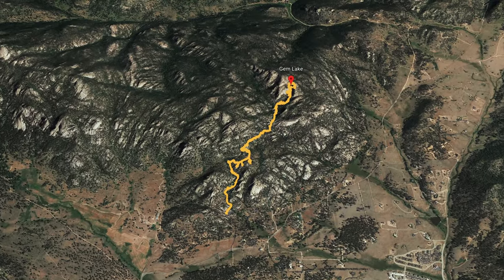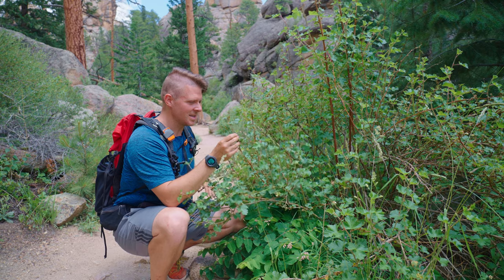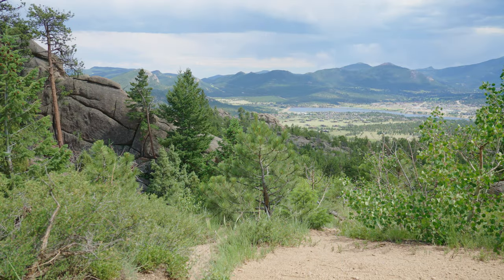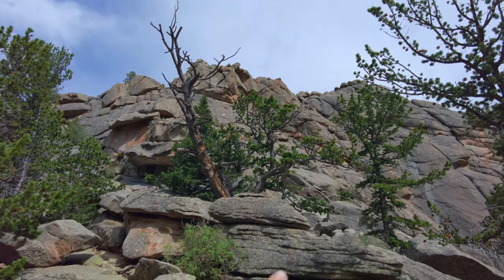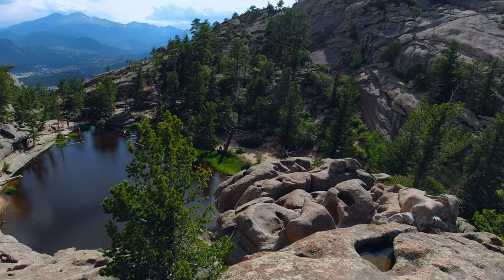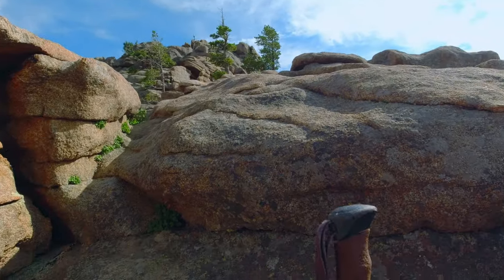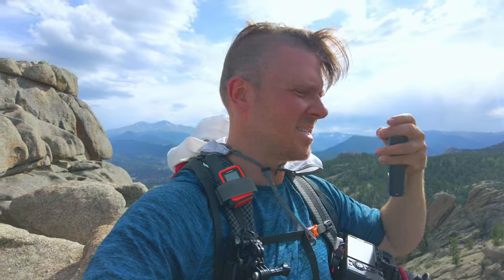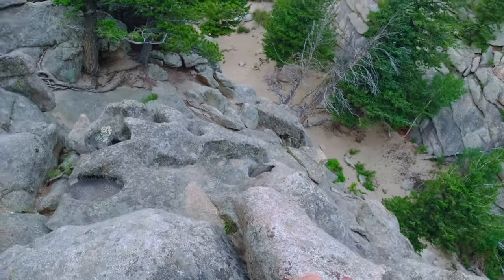Hiking Gem Lake + Its Peak | Rocky Mountain National Park | 55/1000 | SUMMIT FEVER (Sony A7siii)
The Gem Lake Hike in Rocky Mountains National Park is a beautiful trail that takes visitors on a journey through alpine forests and rocky terrain, leading to a stunning high-altitude lake. The trail is 3.3 miles long with an elevation gain of 1,000 feet, making it a moderate hike suitable for visitors of varying fitness levels. The trailhead is located at the Lumpy Ridge Trailhead and leads hikers through a beautiful forest filled with wildflowers and wildlife.

As visitors make their way up the trail, they will be treated to stunning views of the surrounding mountains and valleys. The trail eventually leads to Gem Lake, a beautiful alpine lake nestled in the mountains. The lake is surrounded by towering cliffs and boulders, offering visitors a peaceful and serene spot to rest and take in the beauty of the natural surroundings.

The Gem Lake Hike is a must-visit trail for anyone visiting Rocky Mountains National Park. The moderate level of difficulty, stunning scenery, and peaceful lake make it an unforgettable hiking experience. With a round trip distance of 6.6 miles, the hike is a perfect day trip for visitors looking to experience the natural wonders of the park.

Trail Runners
Sun Hat
Trekking Poles
Emergence Communication
Navigation Watch
Ice Axe
Water Filter
Trail Running Backpack
Tent Footprint
Backpacking Backpack
Red Waist Pouch
Folding Water Bottle Holder
Small Knife
Medium Knife
Backpacking Toothpaste
Bear Spray
Bear Spray Holder
Running Belt

Camera Gear:
Main Camera
Main Lens
Wide Angle Lens
Macro Lens
Secondary Camera
Third Camera
Action Camera
Action Camera Holder
Camera Quick Clips
Main Drone
Backup Drone

Intro: 00:00
Plan: 00:31
Viewpoint: 04:00
Gem Lake: 08:45
Climbing to Summit: 11:25
Summit: 18:00

Date Filmed: July 10, 2022